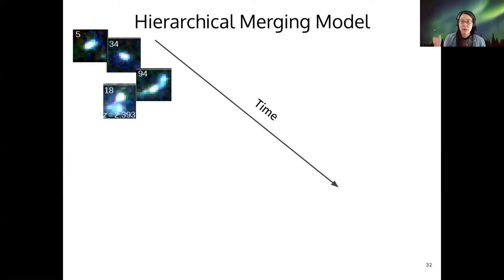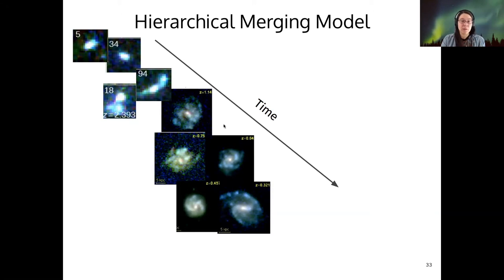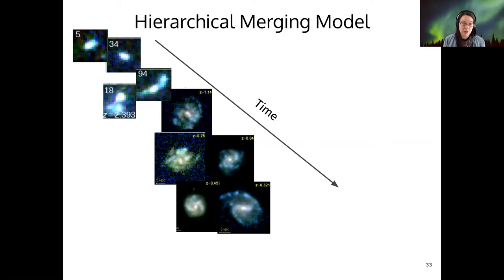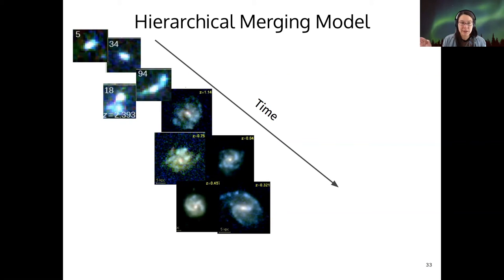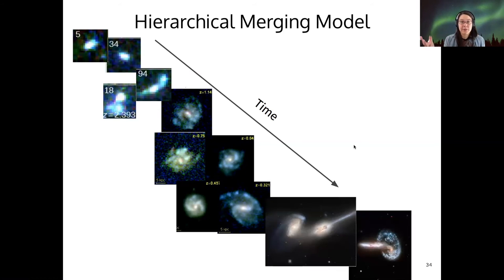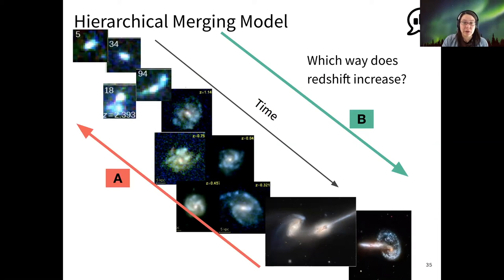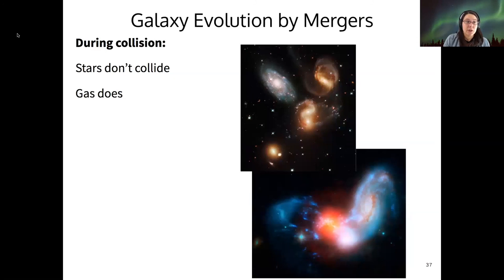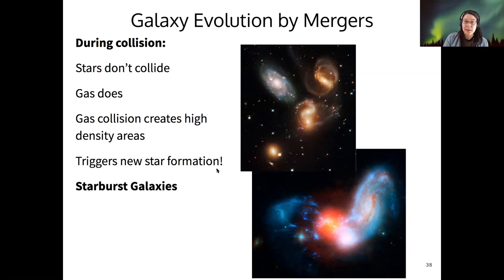123 6-2-3 Galaxy Evolution by Merging